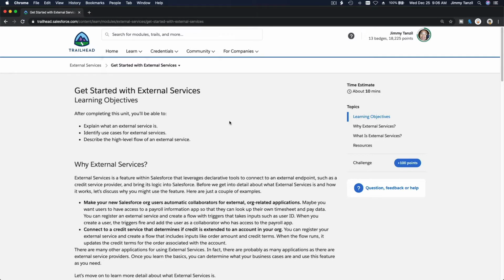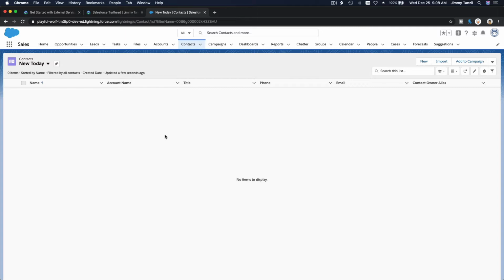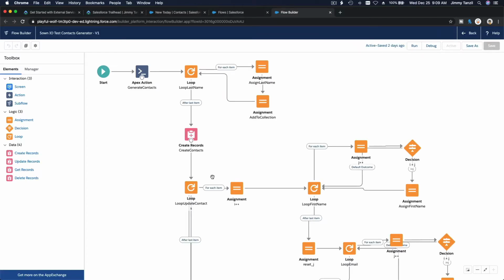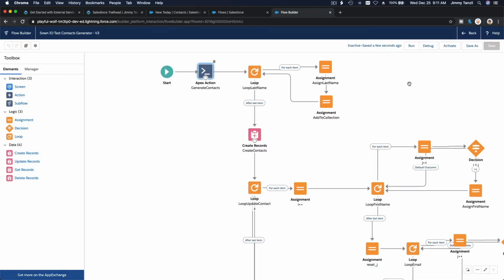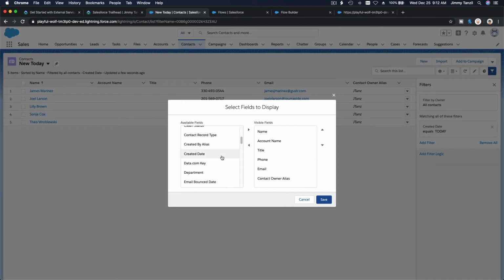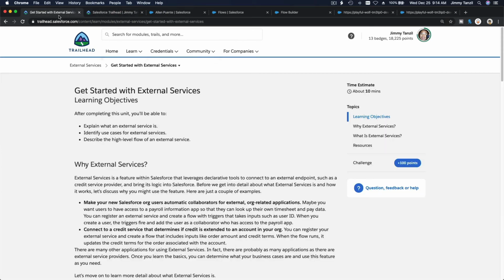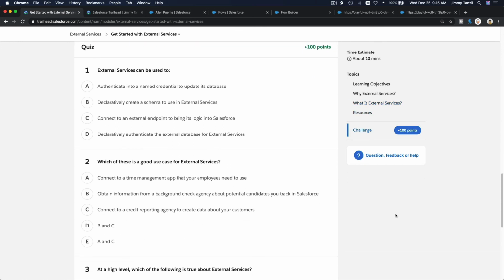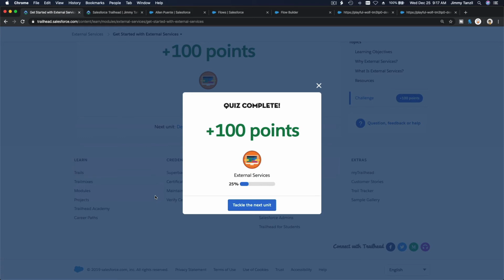Salesforce Trailhead - Get Started with External Services + Quiz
Learning Objectives
After completing this unit, you’ll be able to:

Explain what an external service is.
Identify use cases for external services.
Describe the high-level flow of an external service.